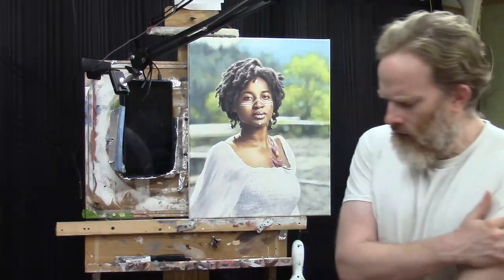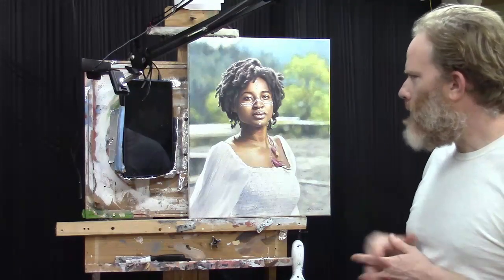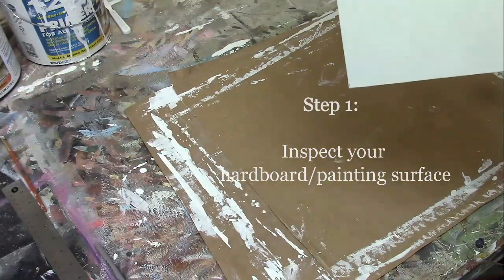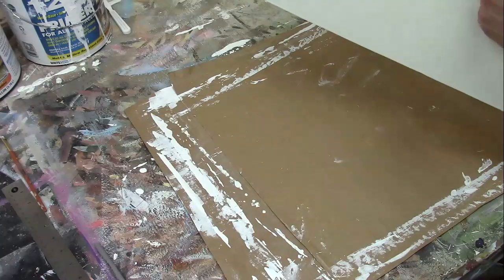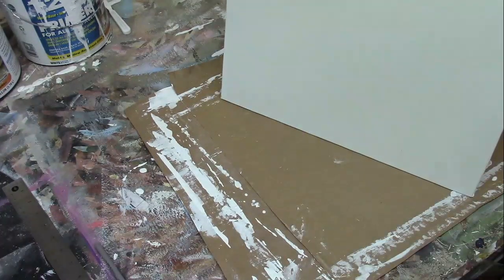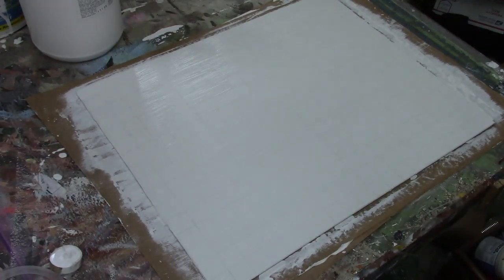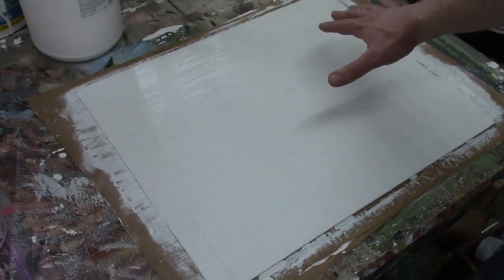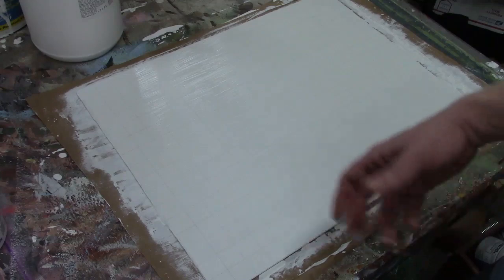Fall Acrylic Portrait Challenge 2021, Lesson 1, Part 2: Gridding Your Panel for an Accurate Sketch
Here's the next step in the Acrylic Portrait Painting Challenge Master Class: gridding the panel.

We just got done priming the hardboard panel, and now were are adding a grid on top so we can create a realistic, accurate sketch!

I'll show you how to do it, step-by-step in this video lesson.